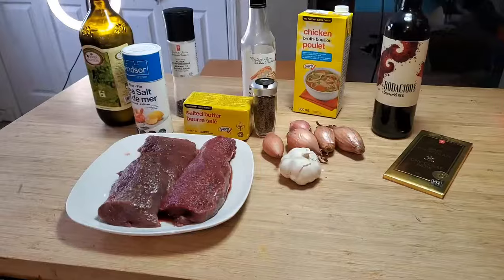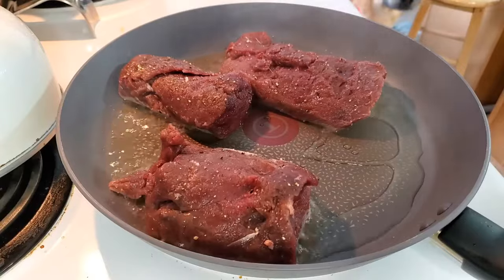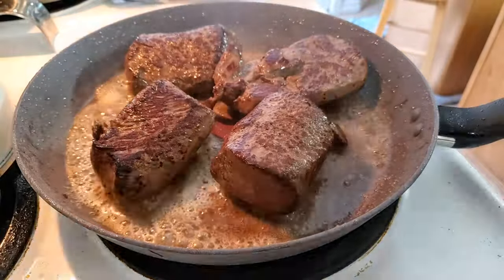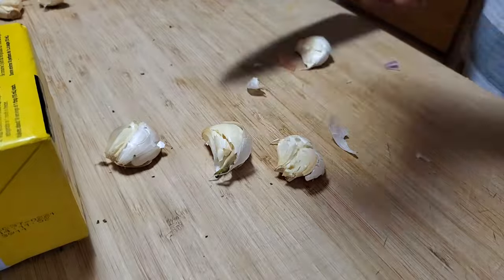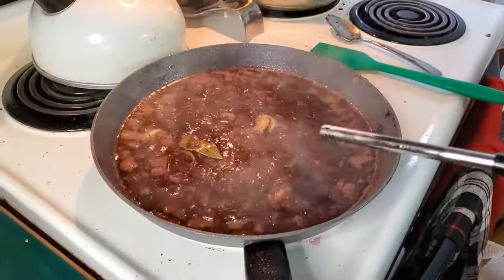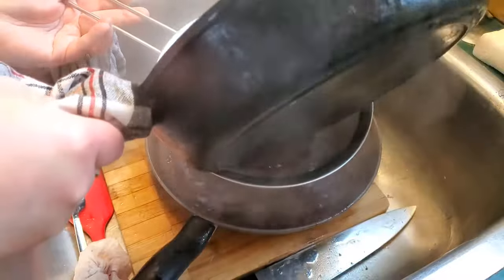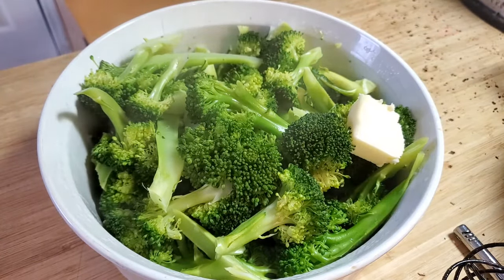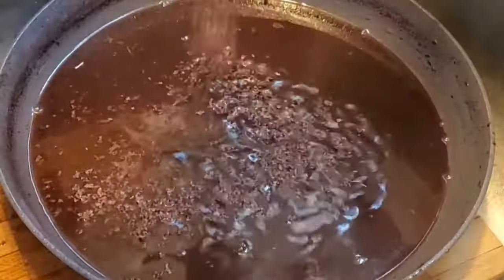OVEN COOKED VENISON BACKSTRAP | Gordon Ramsey Recipe | Red Wine Chocolate Sauce Challenge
Epic VS video between me and Gordon Ramsey! Let's see who cooks a better Venison Steak with Red Wine Chocolate Sauce! Using venison back strap, I put my cooking skills to the test, who will win???

My recipe variation
2 Tbs Olive Oil
2 lbs Venison Back strap
Salt and Pepper
2 Tbs Salted Butter

5 Shallots chopped
4 Garlic whole cloves crushed
1 1/2 tsp Dried Thyme
1 Dried Bay Leaf
3 Bacon Strips
350 ml Red Wine
350 ml Chicken and Beef stock combined
2 oz Grate Dark Chocolate

Brown seasoned venison in hot, oiled pan. Once browned, add butter and baste both sides at least twice. Wrap each piece in foil and place on a baking sheet. Put the sheet on the middle rack in your oven for 8 minutes. Once completed set remove from oven and let rest for at least 10 minutes.

In the same pan put butter shallots, garlic, thyme, bay leaf and bacon. Saute until tender then as wine and reduce on a simmer for 15-25 minutes. Add broth and reduce for another 15-25 minutes.

Stain sauce and add chocolate. If not dissolved return to heat and stir until combined.

Cut venison about a finger width and serve with mashed potatoes, brocolli and sauce.
Bon Appétit!

Musician: @iksonmusic

Musician: Jeff Kaale

Musician: @iksonmusic